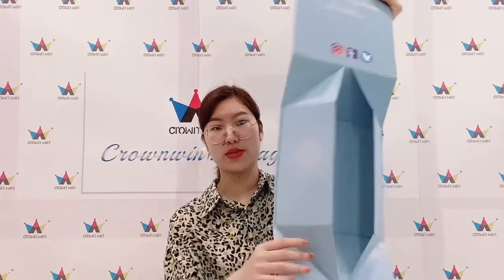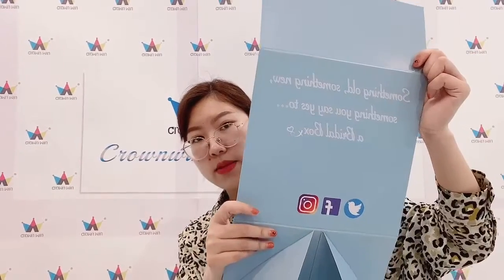flat folding magnetic gift paper box Packaging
gift paper box